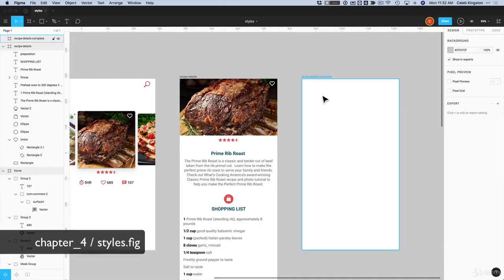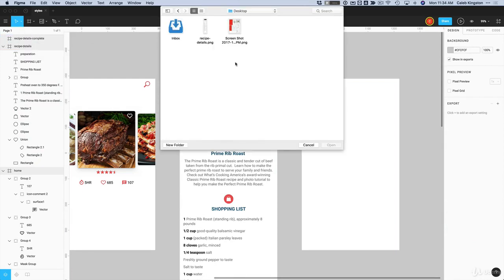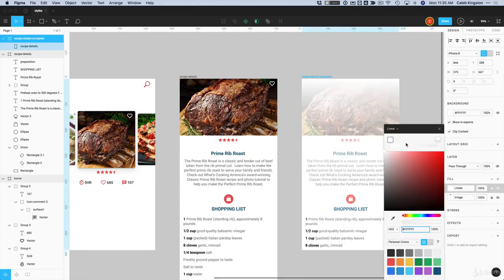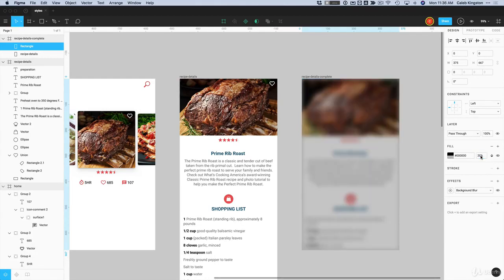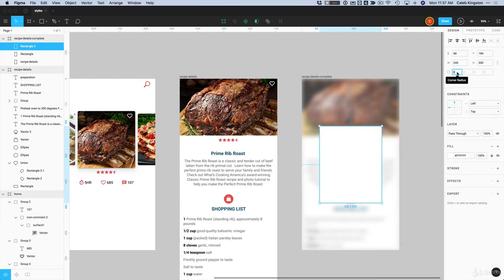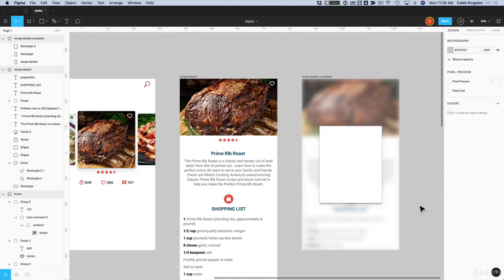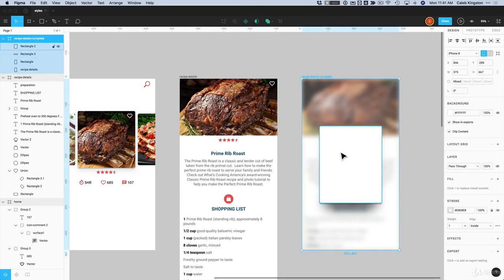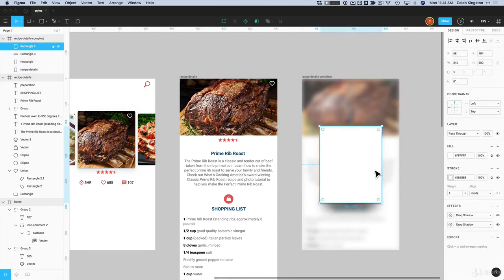24 Working with Styles